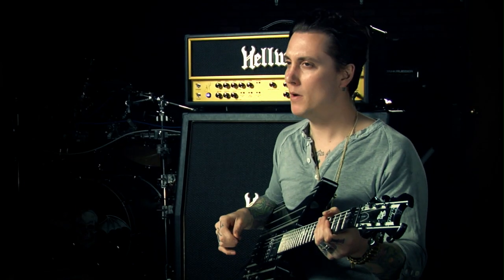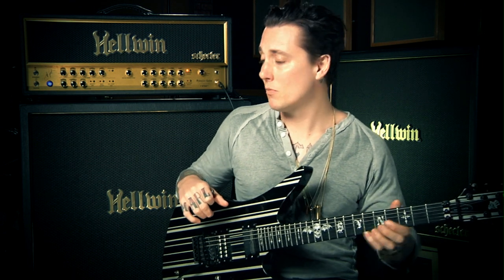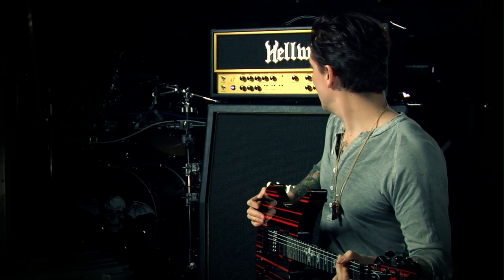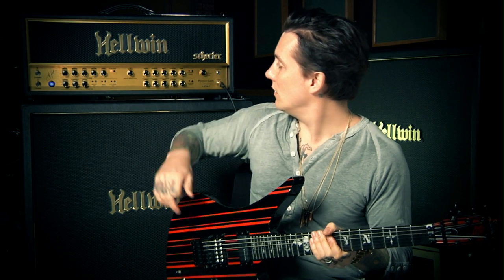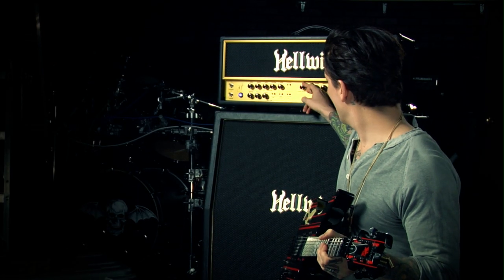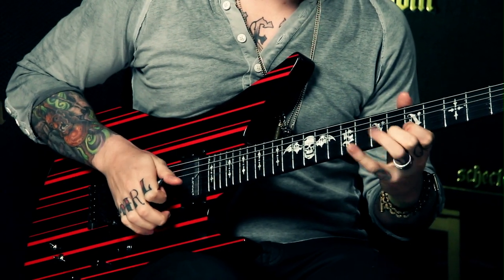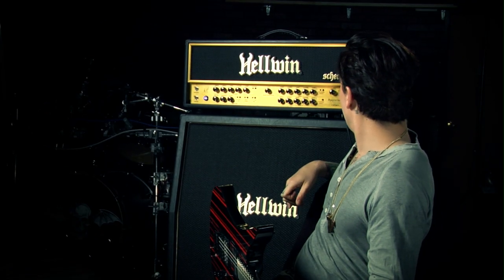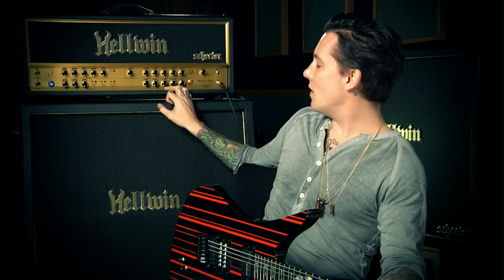Schecter Video Vault: Official Hellwin Amplifier with Synyster Gates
Syn talks with us about his signature Hellwin Amplifier.